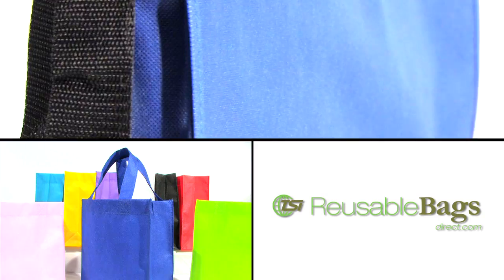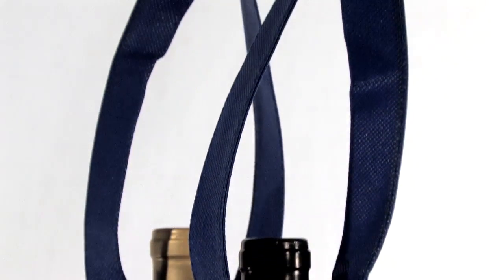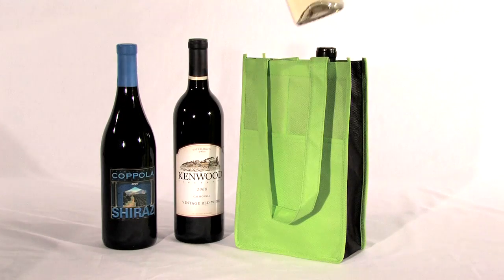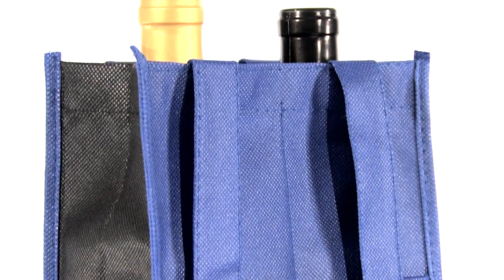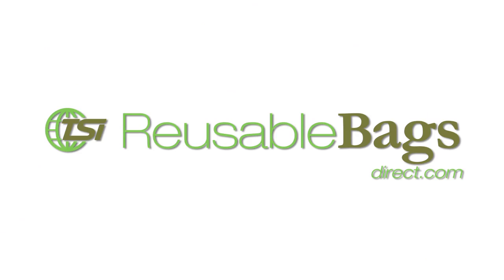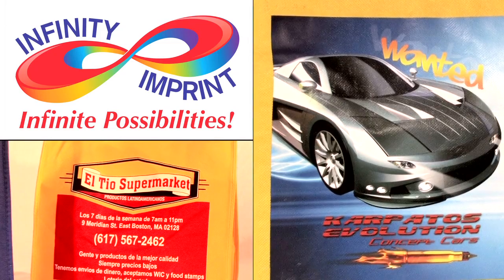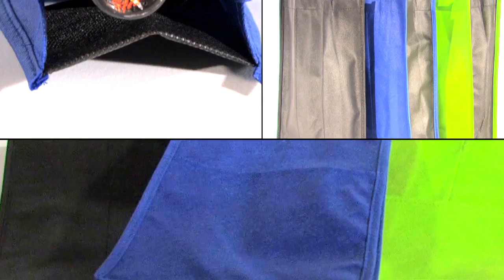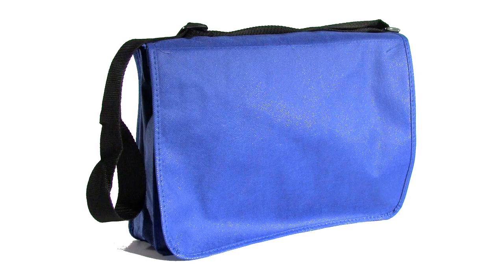Veneto 2 Bottle Wine Tote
Transport your wine bottles with ease with this durable 90 GSM non woven polypropylene bag
Features two 23" long self-material handles
Front slash pocket (for holding a gift card if needed)
Inside dividers for added strength
Folds flat when not in use
Holds 1.5 liter and 1 liter soda bottles or cartons
Bag Dimensions: 6.75" W x 11" H x 3" D
Suggested Imprint Area: 5" W x 3" H
Weight: 90 GSM